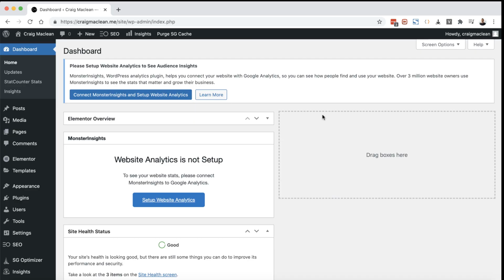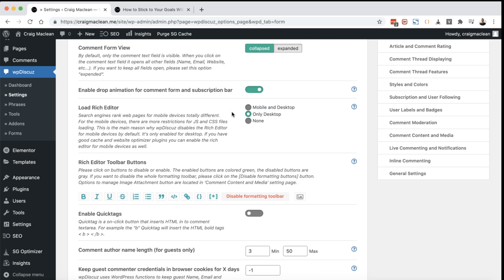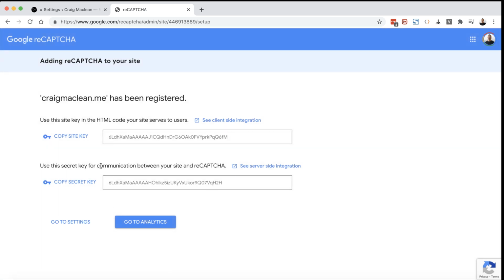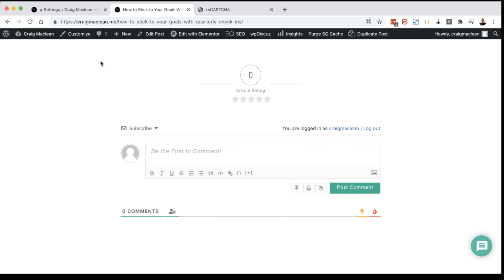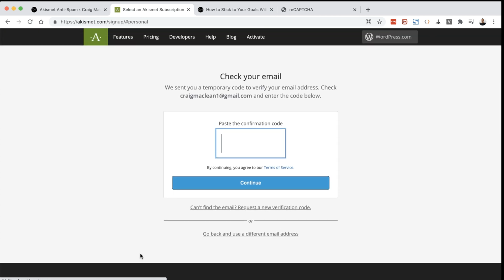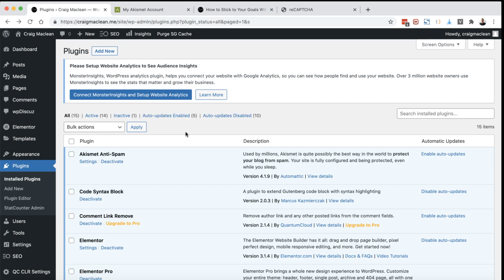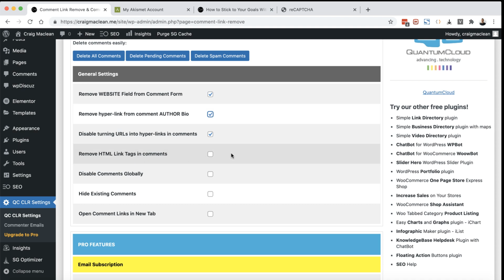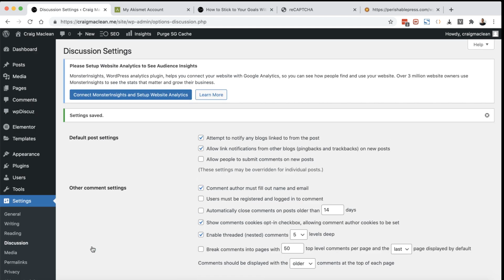How to Stop Wordpress Comment Spam in 5 Easy Steps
In this video, I show you how to stop  annoying spam comments on your Wordpress website. Now, if you're not seeing spam comments and don't have any precautions in place, it's only a matter of time before they make their way to your website.

WordPress comment blacklist, mentioned at 10:20

⏰ TIMESTAMPS
00:00:00 - How to Completely Disable Comments on Your WordPress Website
00:00:43 - Step #1 - Install and configure wpDiscuz
00:02:10 - Step #2 - Configure Google reCAPTCHA
00:05:24 - Step #3 - Install and configure Akismet
00:07:43 - Step #4 - Install and configure Comment Link Remove and Comments Tool
00:09:59 - Step #5 - Add blacklist keywords to WordPress settings
00:11:10 - Wrap-Up

🔑  MY FREE, 7-DAY WEBSITE CHALLENGE
In my FREE, 7-Day Website Challenge, I show you how to build a full Elementor website, starting from scratch - that means, purchasing your domain, registering for hosting, creating your branded email address, getting your SSL certificate installed, and so much more.

I'm Craig, and this is where I help small business owners and entrepreneurs grow their business online and provide tips on how to use technology to be more productive in their personal and professional lives. By day, I'm the CTO of a Global Marketing & Business Coaching Company, and by night, I'm a Professional Mixed Martial Artist Some of my specialties include: web development, WordPress, online systemization, membership sites, and email marketing systems.